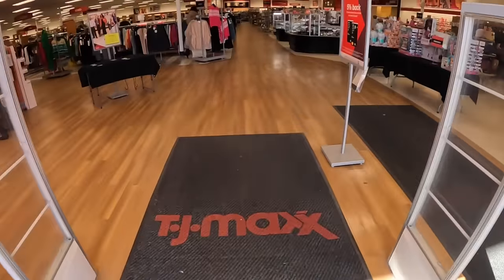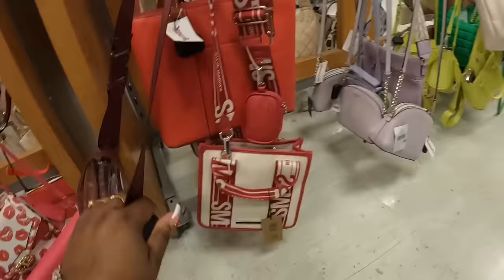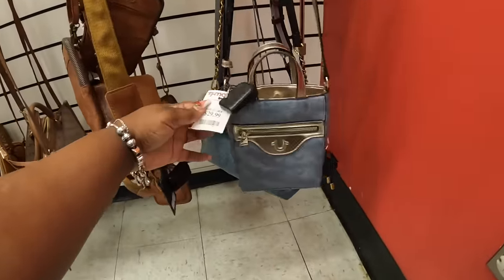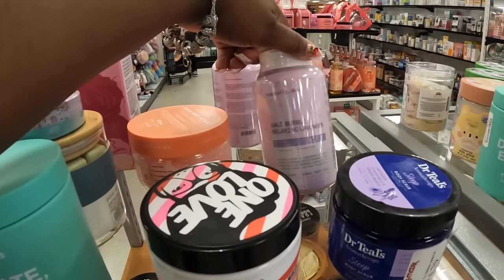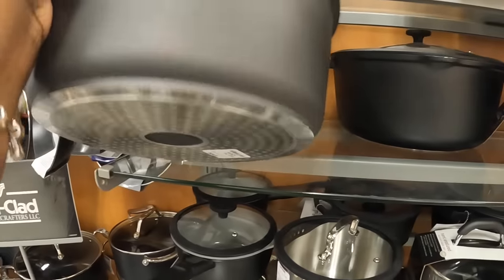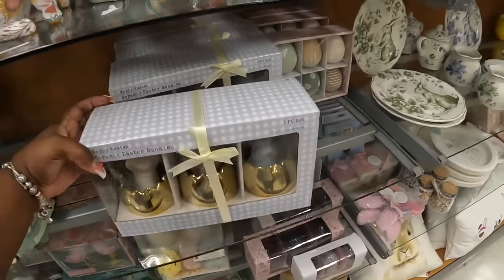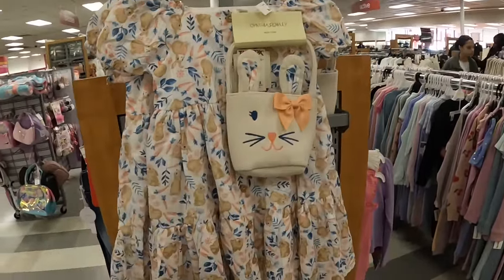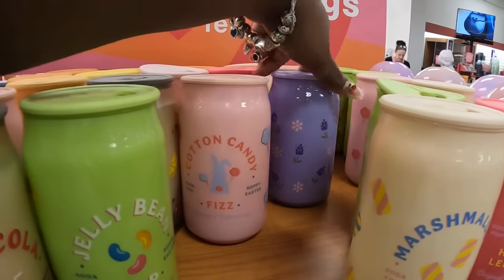TJMAXX New Cute Jackpots Finds *Handbags *Shoes *Candles *Jewelry *Easter Decor 2024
Tjmaxx shopping Vlog February 2024
Welcome back to Shanice Shopping Saga let’s see what’s new at Tjmaxx this week with all new cute finds in decor, clothes, Designer Handbags,Designer shoes , Easter 2024 & Valentines Decor 2024

This is a shop with me channel, asmr shopping trips we go out serval times a week and see what’s new on the shelves in the shopping world, I take you guys with me on a virtual shopping trip, store walk through ,and give detail prices of items new and seasonal. I may do a haul, or what I got series every now and then on Holidays for my kiddos. What to buy 2024 On this channel you can find shopping vlog such as, Walmart shop with me, target shop with me, Burlington shop with me, Marshall’s shop with me, Homegoods shop with me, michaels shop with me, Joann shop with me, homesense shop with me,five below shop with me, Christmas tree shops shop with me, dollar general shop with me, dollar tree shop with me, Family Dollar shop with me,Macy’s shop with me, big lots shop with me, hobby lobby shop with me, ikea shop with me, outlet shopping and many more. Shop with me 2024 for all new finds.